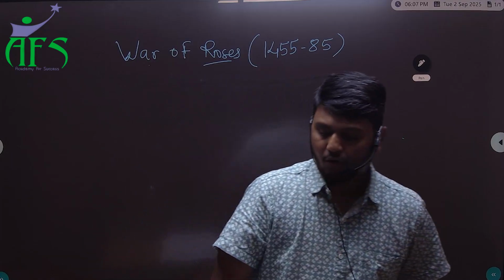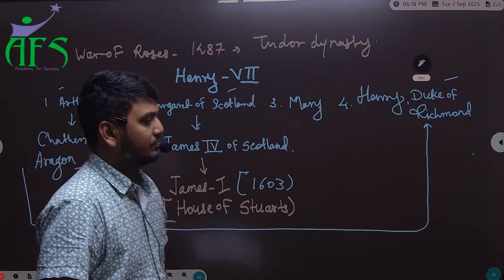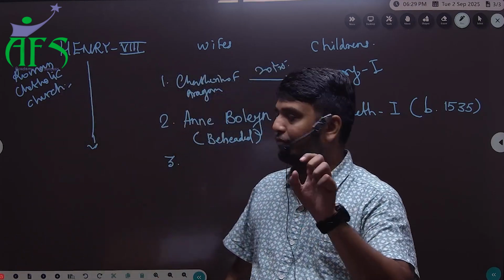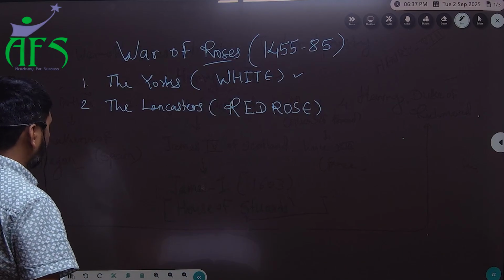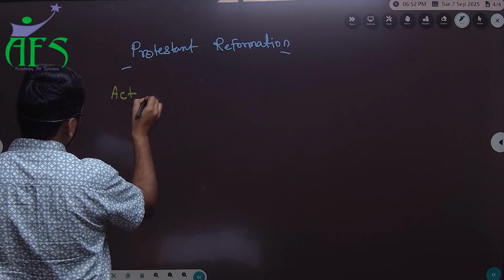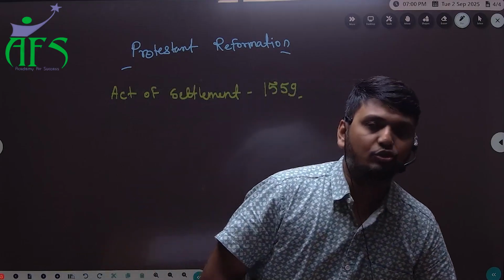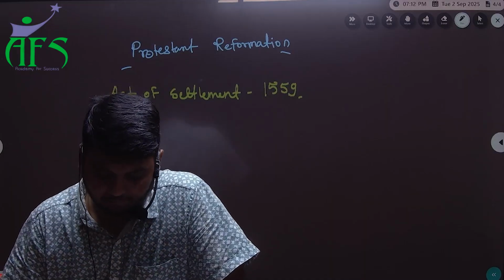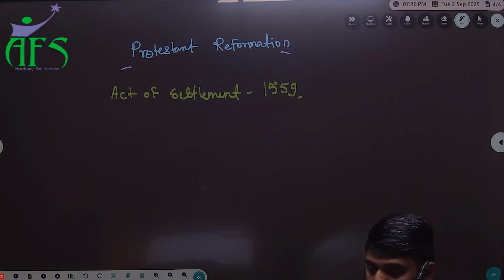english 2 sept